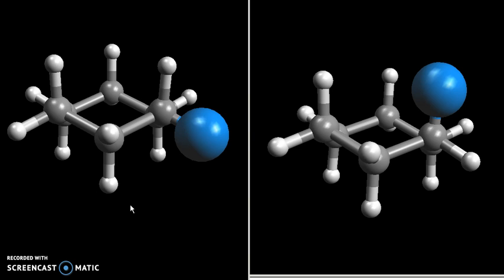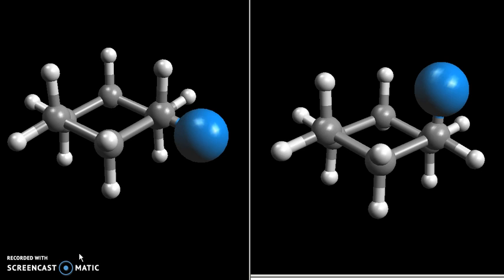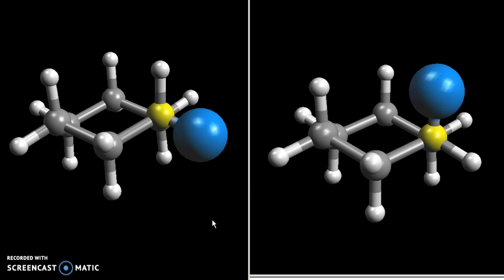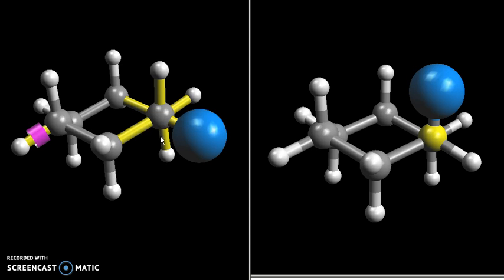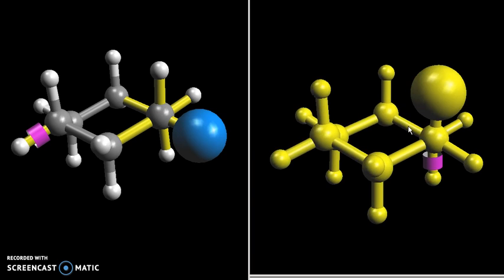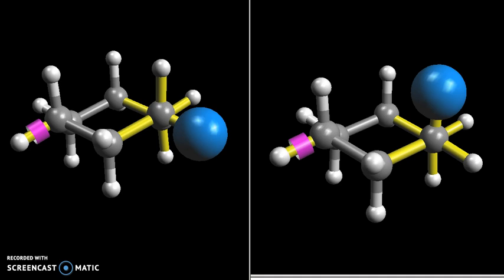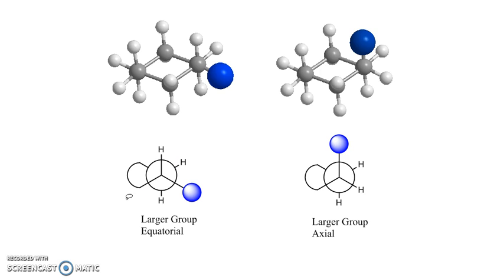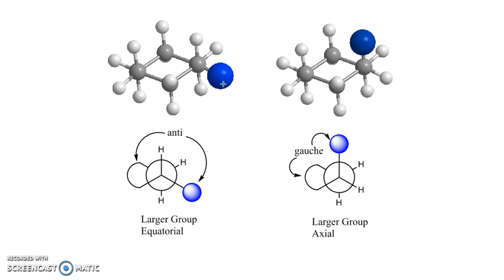axial vs equatorial substitution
energetics of axial vs equatorial substitution in cyclohexane